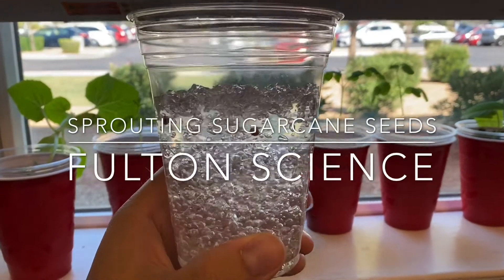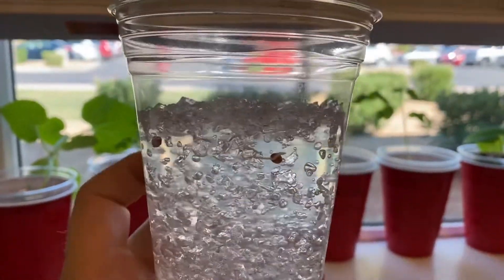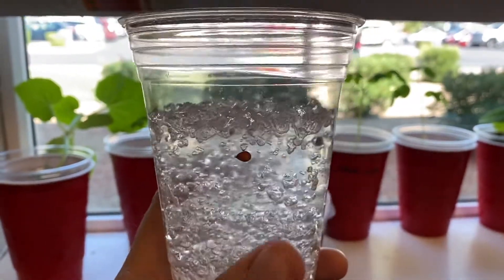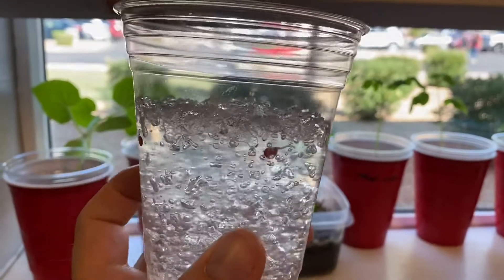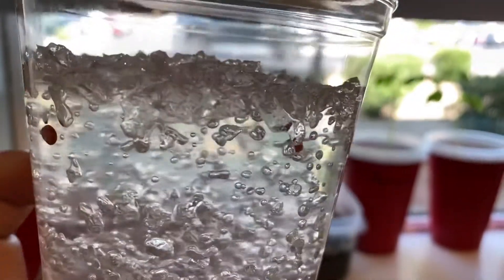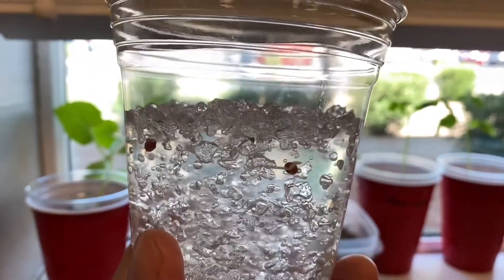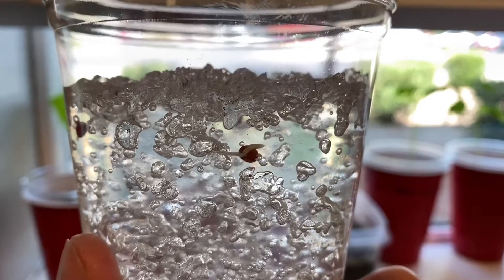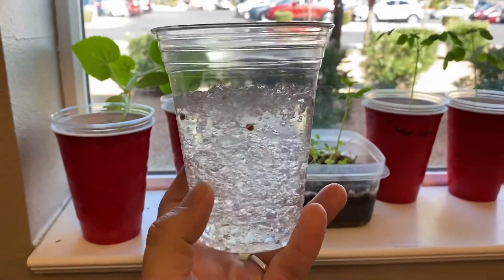Sugarcane Growing in Hydroponic Water Crystals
Growing sugarcane seeds in water crystals. The number one reason this fails for people in other videos is because they didn’t saturate the water crystals with water so the seeds couldn’t pull water from the water crystals to germinate. The best thing to do is saturate the crystals in a separate container so you know they are full and scoop them out so they aren’t swimming. This will make sure the seeds can actually pull water from the water crystals to hydrate their embryo and begin sprouting. I have 100% germination with this method. I’ve never not had a seed germinate so far. (Probably luck)